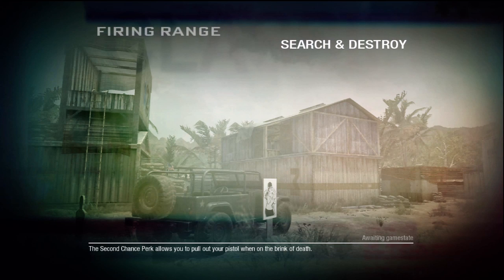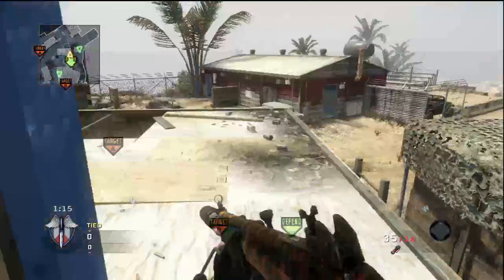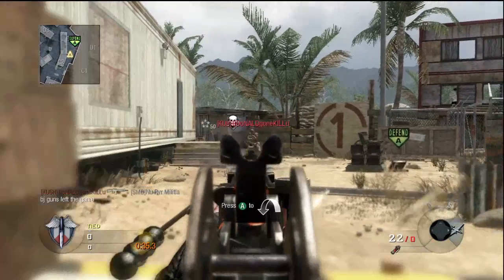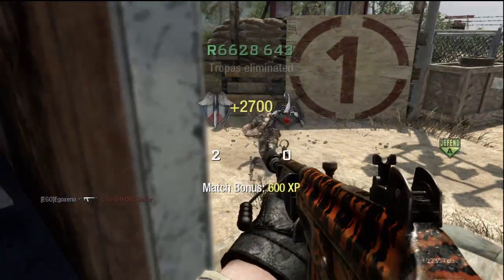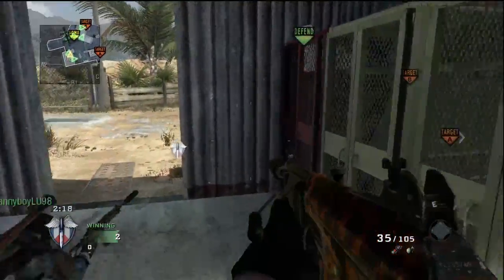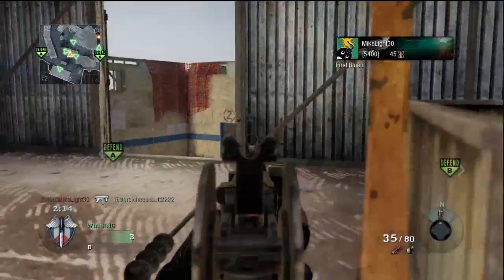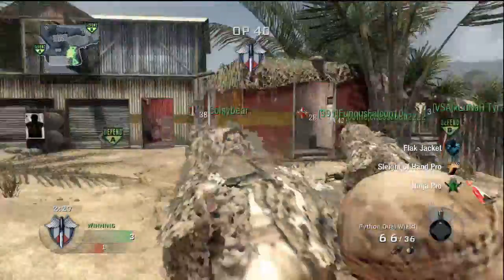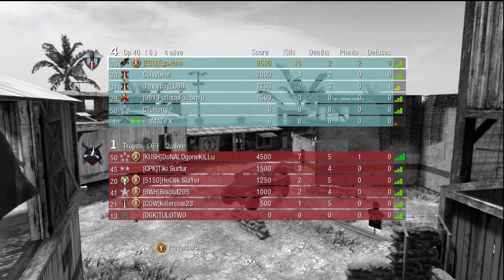Black Ops SnD Firing Range Galil 15-2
Flak Jacket
Sleight of Hand Pro
Ninja Pro
Had some trouble with this commentary.